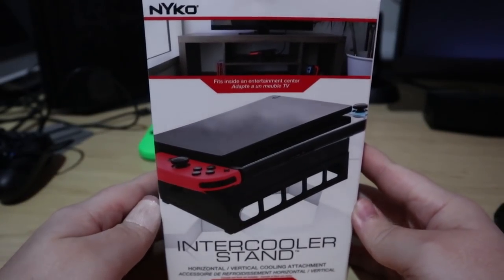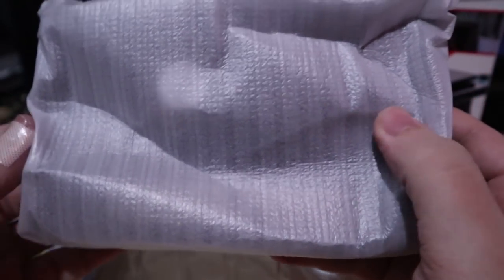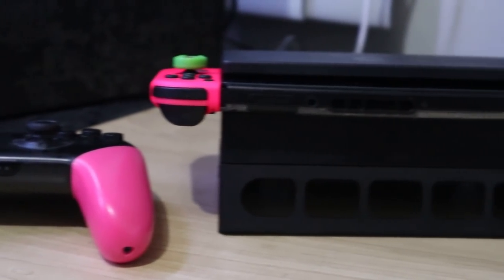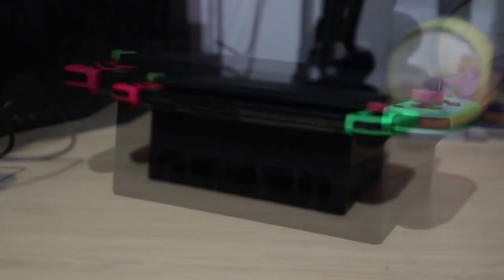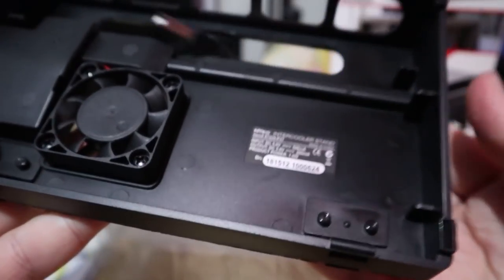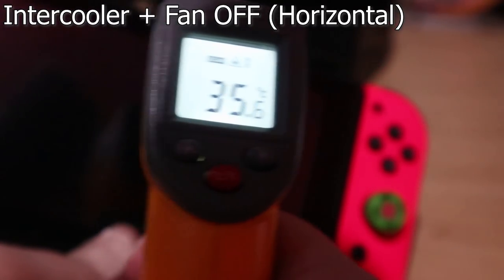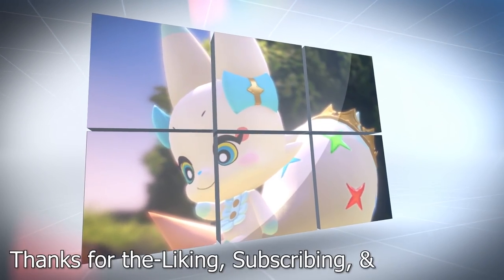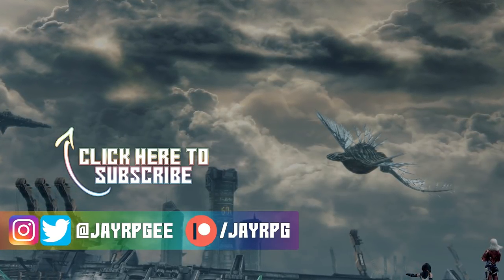Nyko Intercooler Stand For Nintendo Switch Review | Does it improve cooling? Should you buy it?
The Nyko Switch Intercooler Stand has been delayed multiple times since it was first announced but now that it's finally launched, is it worth picking up?

Want to be as Comfortable as I am? Check out Secret Lab's Range of Gaming Chairs
Pre-order upcoming JRPGs or Pick Up the Latest & Greatest (US/NA)

Follow Jay on Social Media!

♥ Special Thanks to Legendary Tier Patrons ♥
Andreas Becker
Sormon
HologramSmam